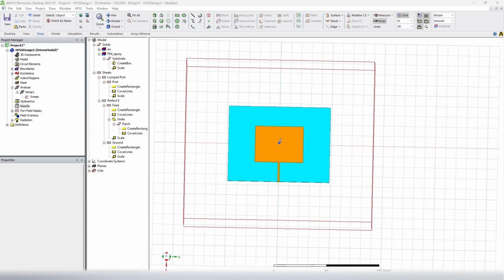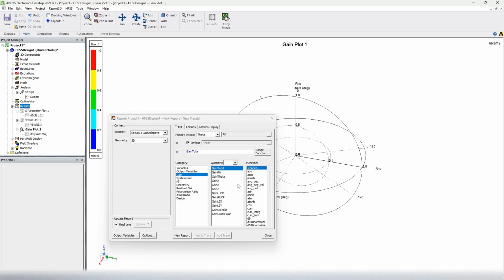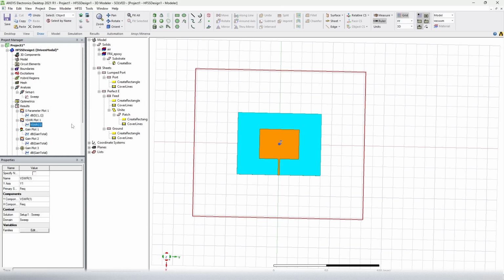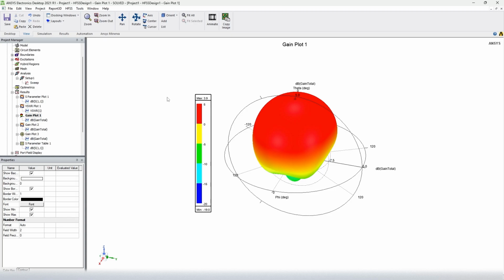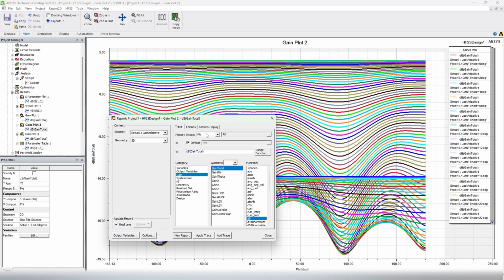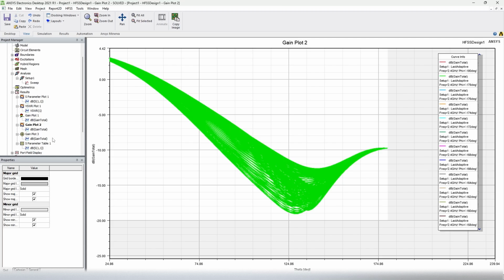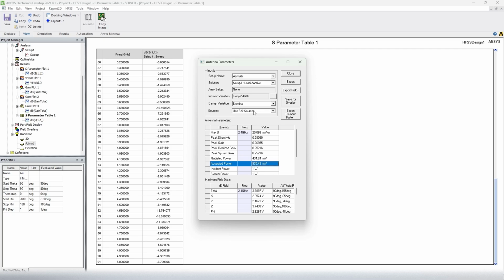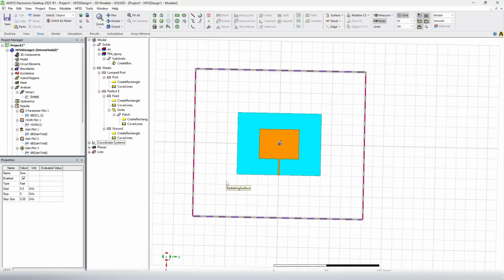003 - Plotting Results (Most of the important ones ofc) in Ansys HFSS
Hey everyone! Thanks for coming by!

The intended audience is students and fellow researchers who are working—or will be working—on projects involving Microstrip Patch Antenna design using Ansys HFSS.

This video serves as an introduction to Ansys HFSS, covering the basics of the software, its interface, and the overall workflow that will be followed throughout this series.

As a student myself, I intend to keep the comments section open for discussions, questions, and suggestions. Over time, I also plan to build a LabDesk Slack or Discord community where we can discuss projects, troubleshoot problems, and learn together.

Once again, thank you for stopping by. I genuinely hope these videos make your antenna design journey a little easier and help you get the most out of Ansys HFSS.